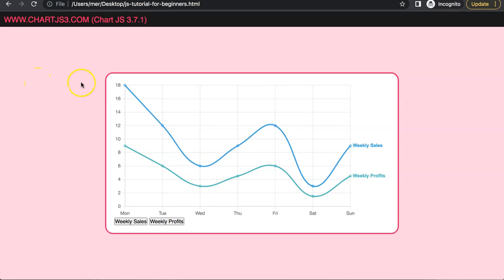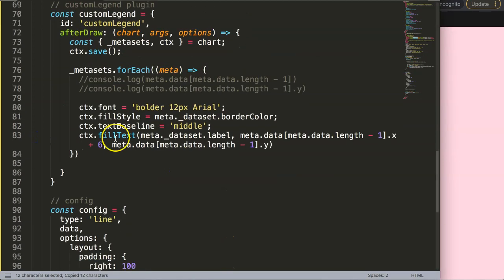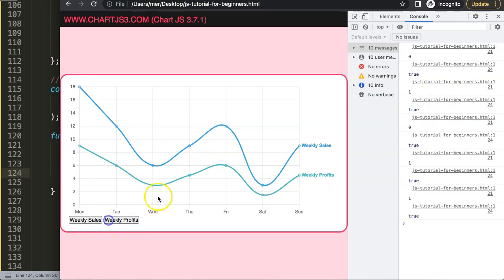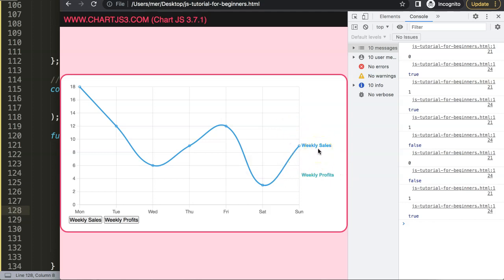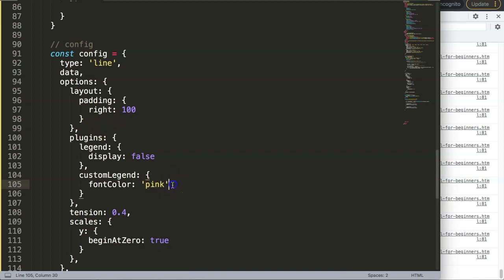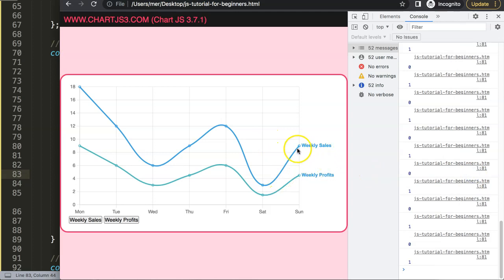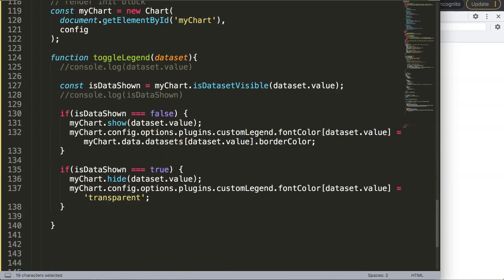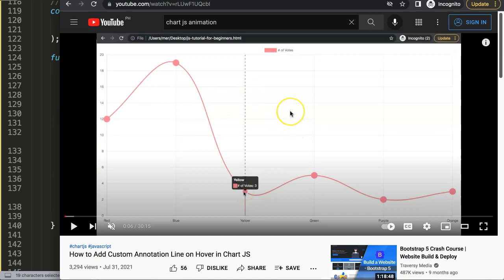How to Create Custom Legend For Line Chart in Chart JS | Part 2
In this video we will explore how to create custom legend for line chart in chart js part 2. We will add the show and hide button effect on the custom legend. This is a very advanced topic.

We will use many Chart.js API options and command and do some tweaking to our existing custom plugin that we had.

▬ Materials/References  ▬▬▬▬▬▬▬▬▬▬

Chart JS Dashboard Series:
👍 Most Liked Video Series:

▬ About Us  ▬▬▬▬▬▬▬▬▬▬▬▬